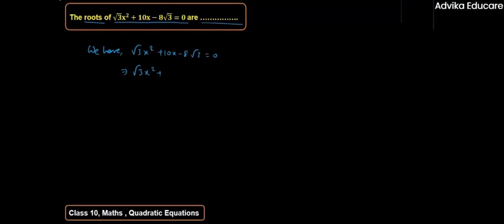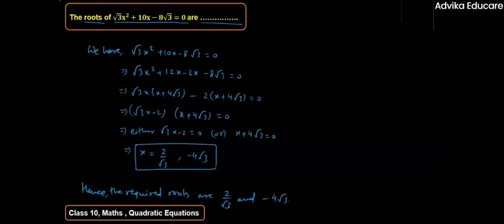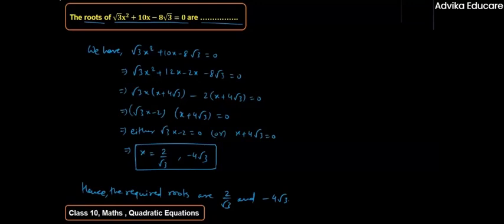Find the roots of √3x²+10x-8√3=0 are...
NCERT Solutions for Class 10 Math's Chapter4 Quadratic Equations are explained in this video. For students asking about" Chapter 4 Quadratic Equations "Advika Educare" presents to you the What and how the Use of Quadratic Equations in this chapter...….